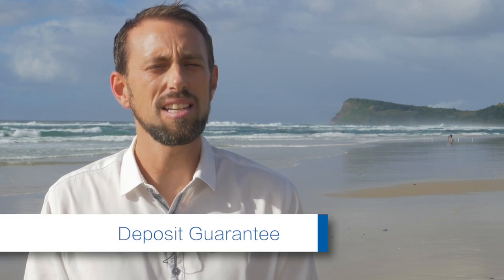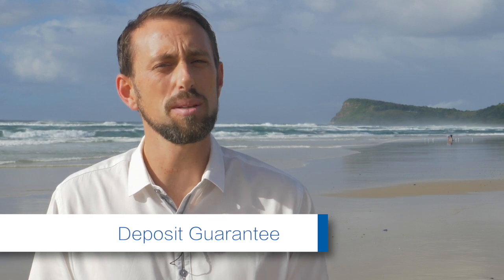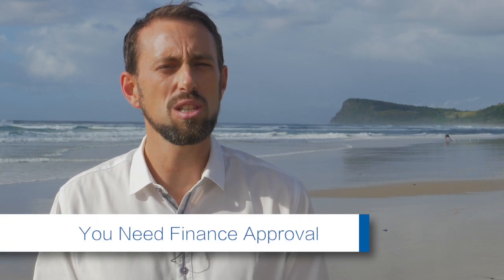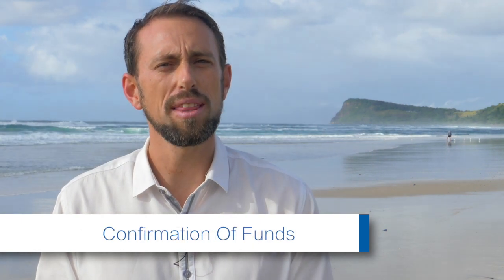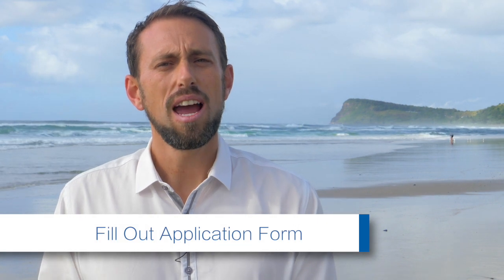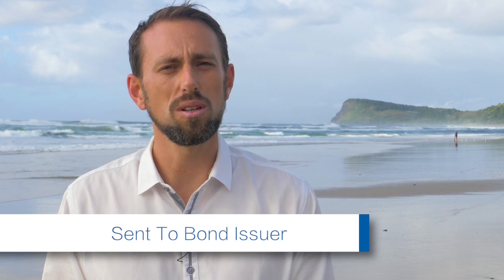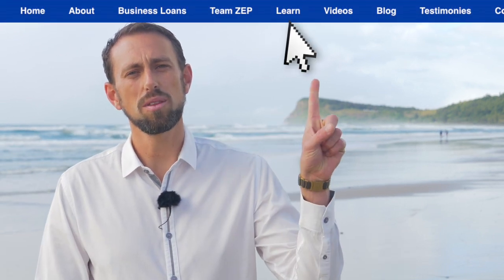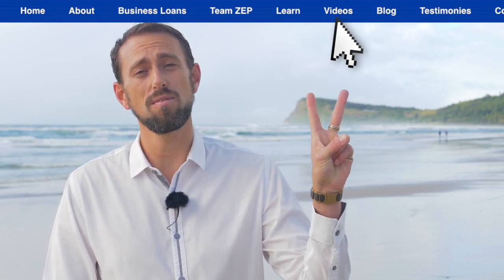What is a deposit bond?